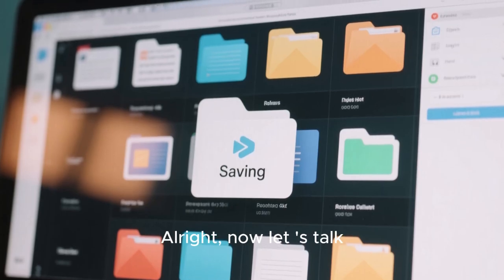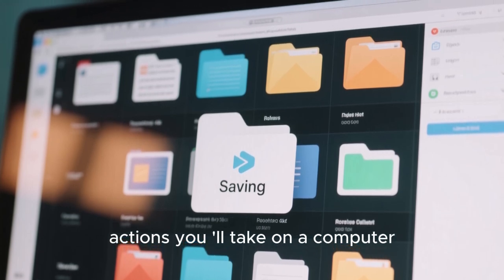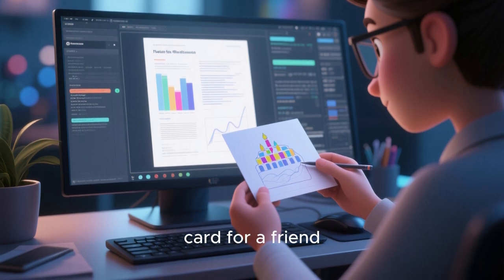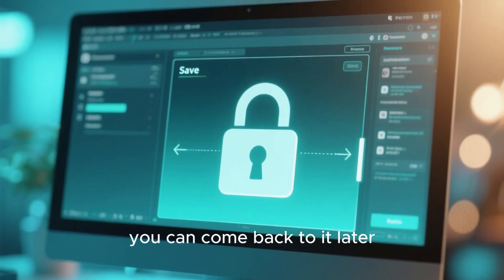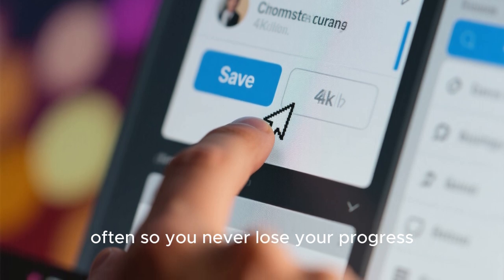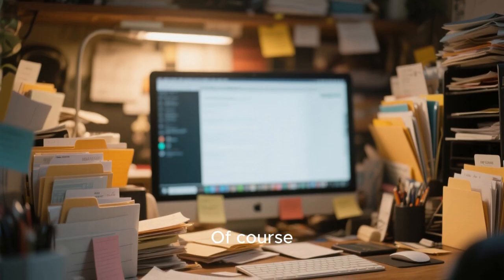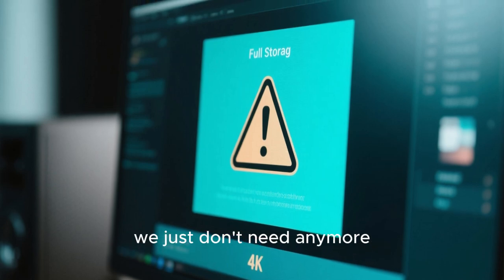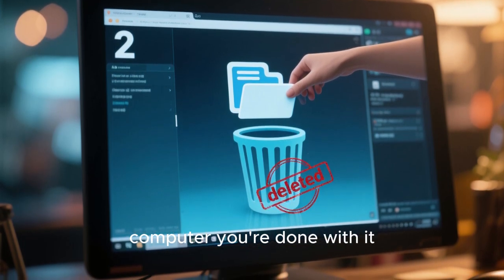File Management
8. File Management
• Files and folders
• File extensions
• Saving, copying, deleting, organizing files